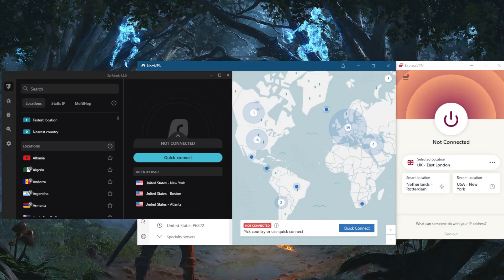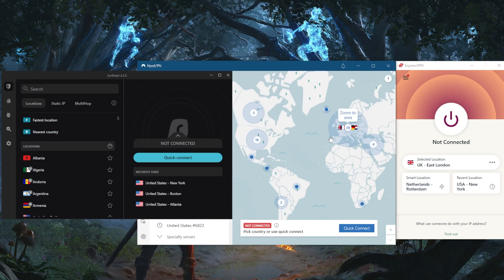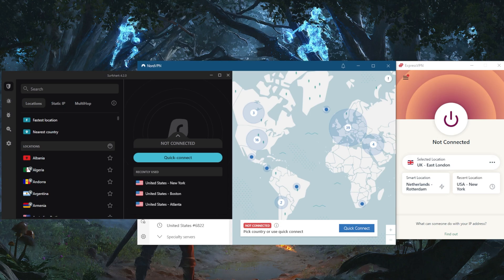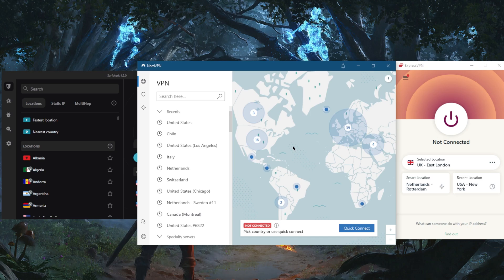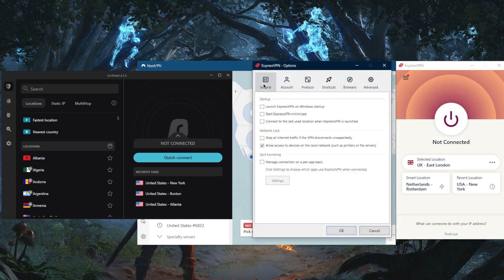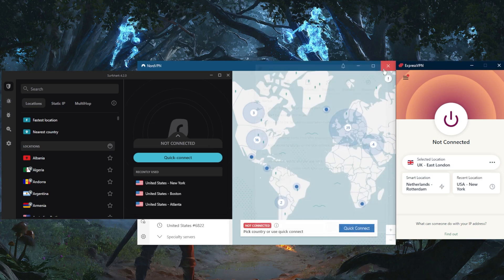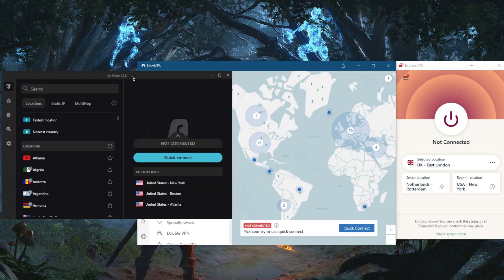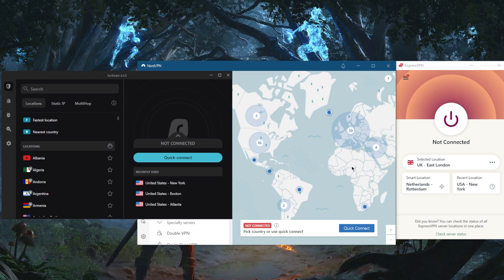How to Get a VPN And Why You (REALLY) Need One in 2023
How to Get a VPN and Why You (REALLY) Need One in 2023. Here are the best VPNs for privacy & anonymity, speed, unblocking streaming services & online security.

How's it going everybody? Welcome back. And today I wanted to briefly talk about why a VPN is needed nowadays. So the internet is full of unwanted dangers that threaten your online privacy and security. Most notably malicious parties can collect your data, track your online activity and intercept your connection. And some networks also have restrictions blocking certain websites significantly reducing your online freedom, you won't be able to access streaming services that are restricted to specific regions, and you will be risking your data if you're on public Wi Fi. So that's why a VPN is a worthy investment if you take your online privacy and security seriously, it keeps you safe from privacy breaches and provides access to blocked websites. It also encrypts your connection. So Google, Facebook and your ISP can track your online movements. And that's because a VPN encrypts all of your data no matter what you're doing online, it will hide your actual location in some VPN, such as Nord VPN and surf shark and specifically Nord VPN with the threat protection bonus feature right here it will block ads and prevent or block malicious websites. You can bypass regional blocks with all these VPNs and access streaming services like Netflix, Hulu, so on and so forth. VPN is can also give you access to international gaming servers and unblock regionally restricted games. It VPN will also help you get around online restrictions and network firewalls if you're any censorship heavy country. And if you just want a VPN that focuses much more on ease of use, compatibility, simplicity, and just overall top notch online security. If you want a well rounded VPN that's very high performing and gives you a lot of bonus features. You can go with Nord VPN, it's a very well rounded option. If you're looking for the best budget VPN that gets the job done at the cheapest possible constant surf shark will do the job. Okay, so if you guys are interested in learning more about these VPNs though, which I definitely recommend that you do before you make the purchase you'll find the full reviews down below that way you'll get a more in depth look at the privacy policy speed streaming and torrenting capabilities as well security and features. If you want to jump straight to pricing discounts. I'll leave the discounts in the description down below that all these VPNs are covered by 30 day money back guarantee so you can test drive these VPNs for 30 days risk free. Besides that, comment below if you have any questions I'll be happy to answer all of them like and subscribe if you'd like to support the channel and stay up to date with everything VPNs and cybersecurity. Thank you guys very much for watching and I'll see in the next one. Have a wonderful day.

Hope you enjoyed my  How to Get a VPN And Why You (REALLY) Need One in 2023 Video.